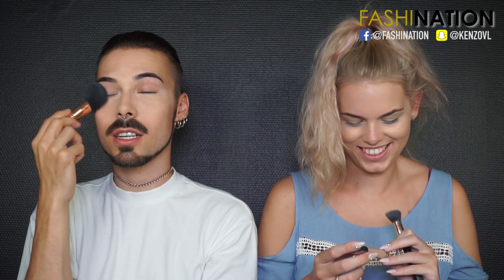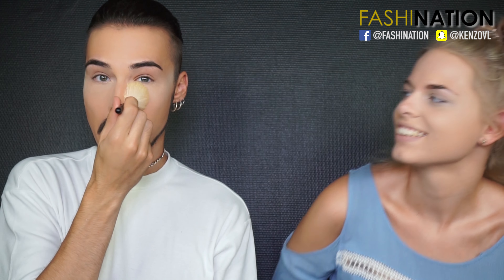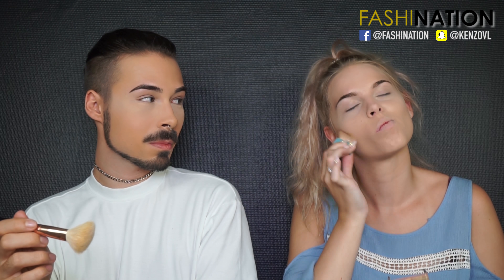NO MIRROR MAKE-UP Challenge with Julie van den Berg BIGFAIL | Fashination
YAS, another collab with another youtuber/new Urban Decay colleague Julie van den Berg! In the future we are going to collab a lot more!
On Julie her channel you can find our 10 MINUTES MAKE-UP CHALLENGE which is another big fail so make you sure you check it out

Snap on snapchat: kenzovl
And stalk me on Instagram: kenzovl